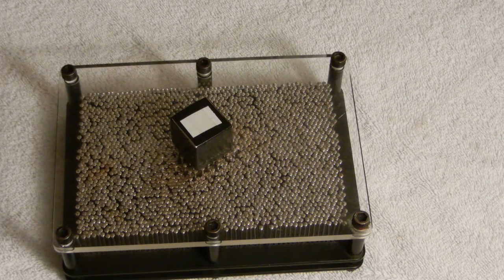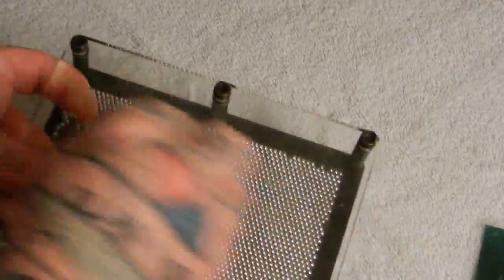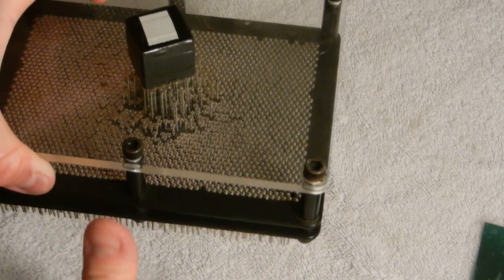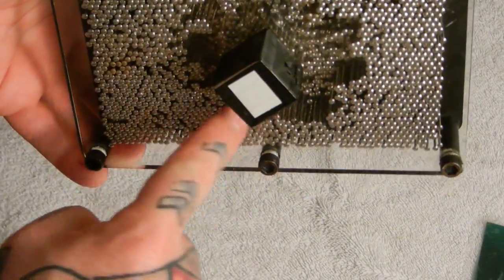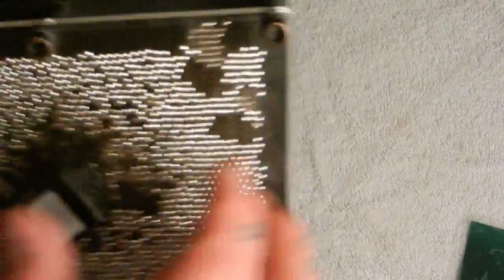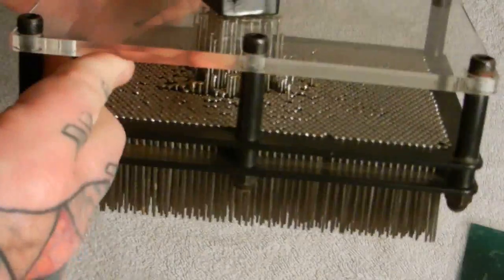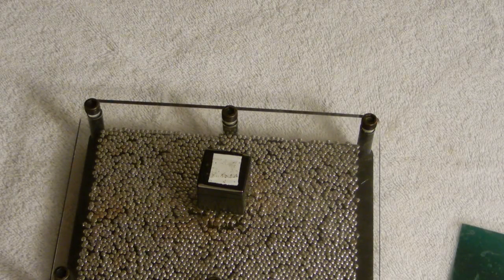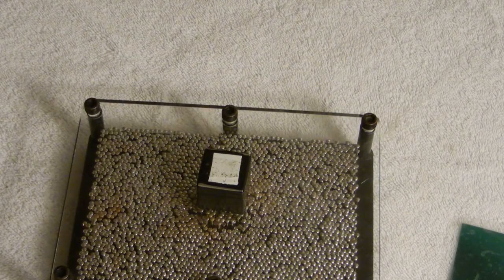Video 1 Uncovering the Missing Secrets of Magnetism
3rd EDITION due out next month